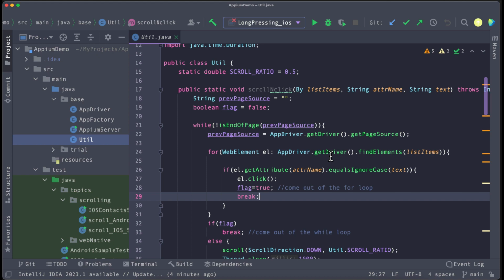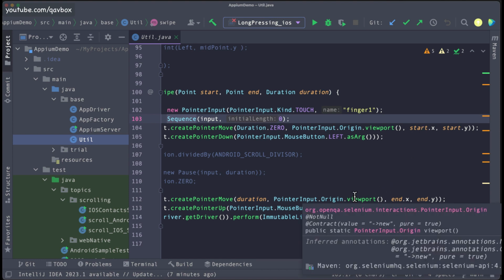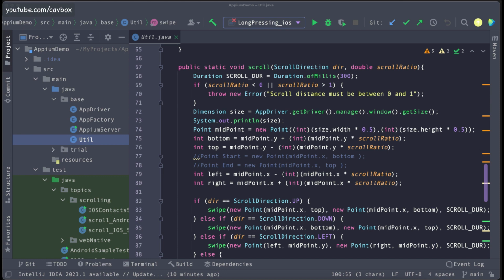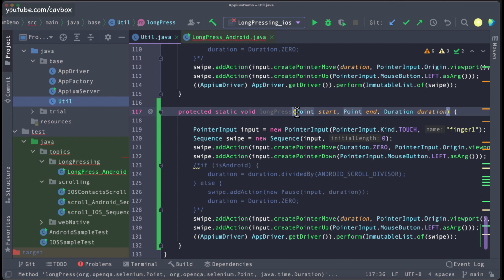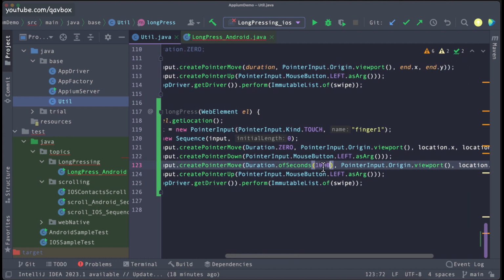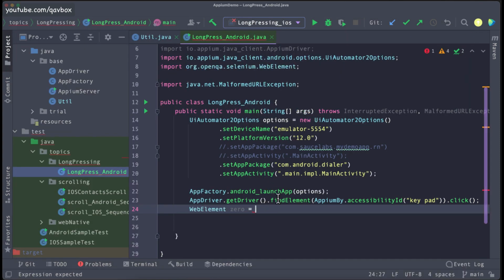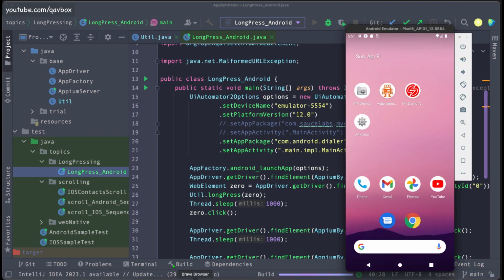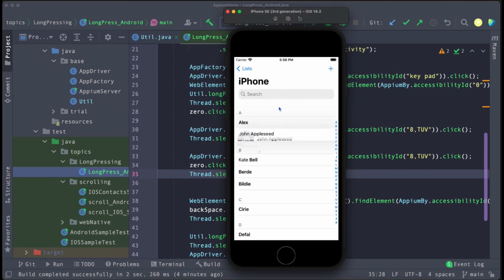Appium utility method for Long Press gesture | w3 action | Android | IOS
This video will explain how to effectively Appium Long Press gesture (w3 actions). and also this is applicable for android and IOS.

TouchActions class is deprecated, so we need to use an alternate approach using Sequence class.